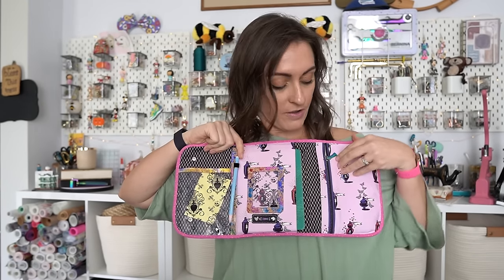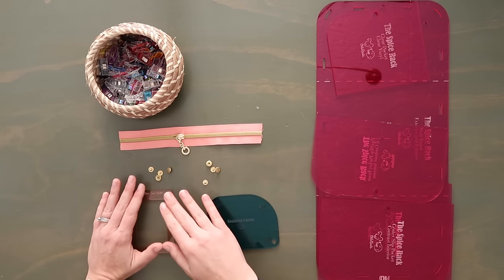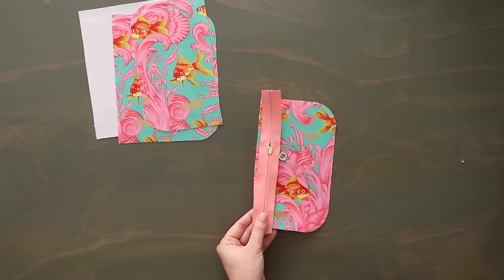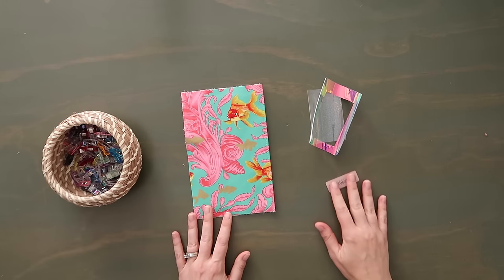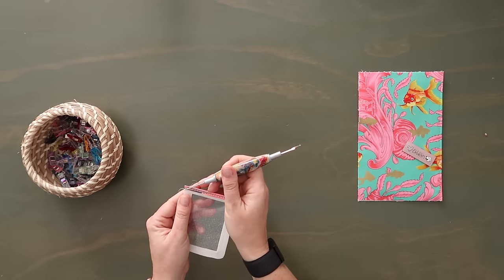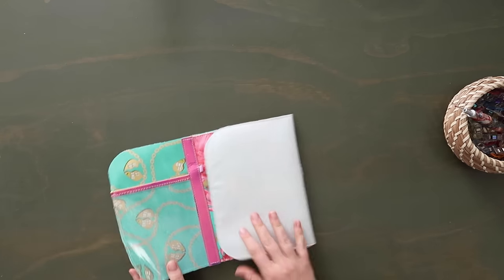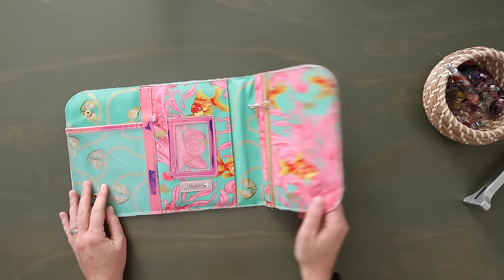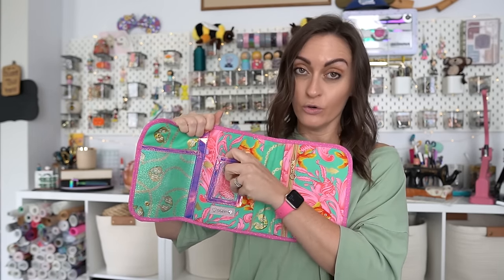Making The Spice Rack Out Of Quilt Cotton Woven Material! A Great Item For Your Kindle Or EReader!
I cut my strips 1.25“ wide, and use the 18mm(¾”) bias tape maker, sewing on with a ¼” seam allowance for thick material, or a ⅜” seam allowance for thin material

*Bias Tape Maker

*Favorite hole punch
*Favorite iron
*Juki TL2010q

Happy Sewing!
Links!
Cotton Material: Besties from Tula Pink

*80/12 needles
*90/14 needles

Intro - 0:00
Materials - 4:13
Add Fusible Fleece - 10:04
Build Zip-Slip Pocket - 11:28
Build Center Slip Pocket - 17:26
ID Window - 17:54
Clear Pocket - 24:04
Attach Pockets To Lining - 25:18
Add Elastic and Interior Binding - 26:31
Attach Male Snaps - 28:43
Combine Exterior and Lining - 30:57
Attach Female Snaps - 31:36
Attach Outer Binding - 33:16
Outro - 39:41